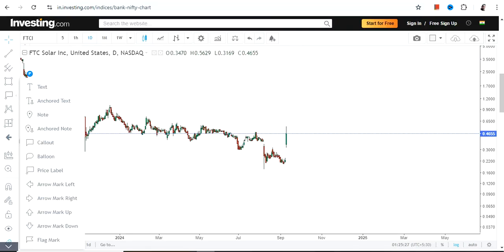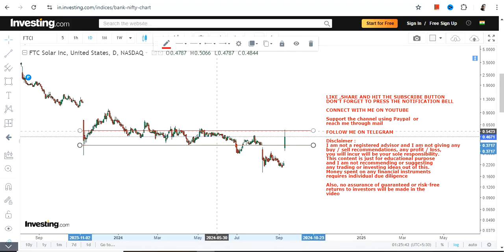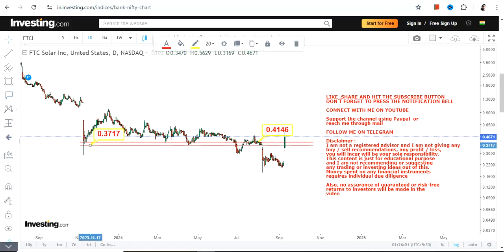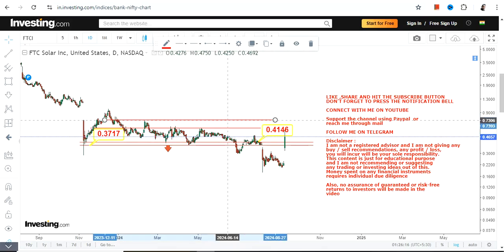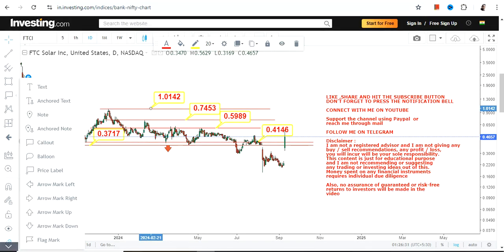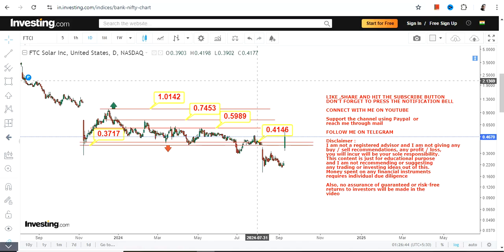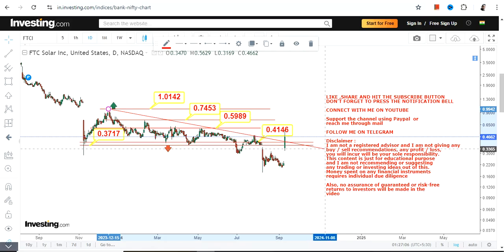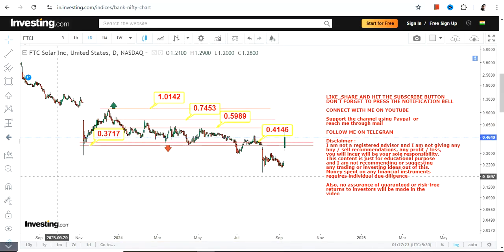TRADING UPSIDE | $FTCI STOCK ANALYSIS | FTC SOLAR INC STOCK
In this video, we will take a closer look at FTCI STOCK ANALYSIS which is in a TRADING UPSIDE for the next couple of days

BEST BOOKS LINKS TO BECOME PRO INVESTOR/TRADER :
FOR EQUITIES: